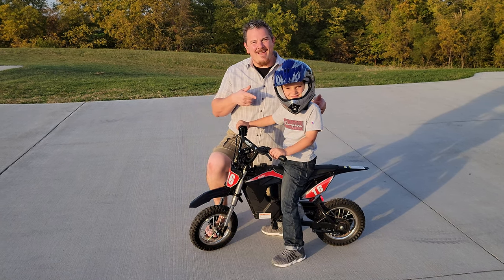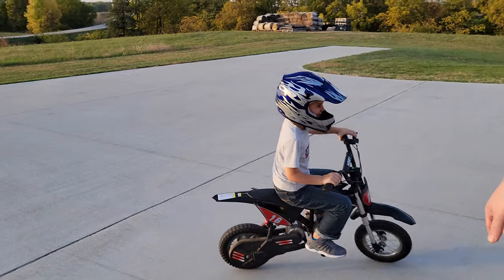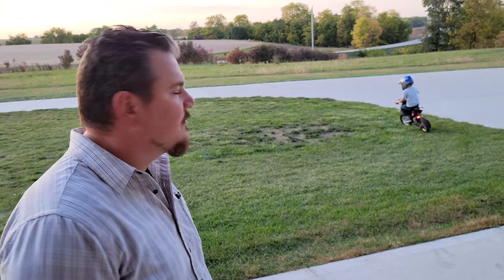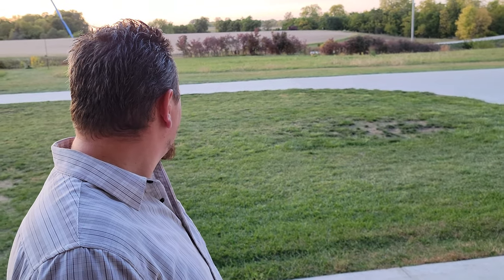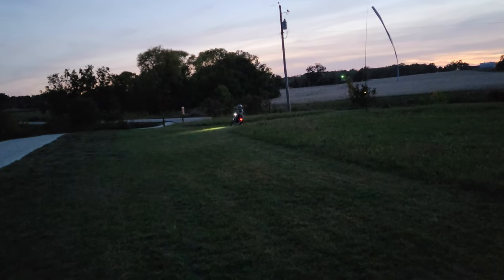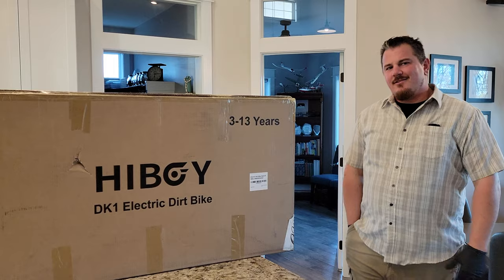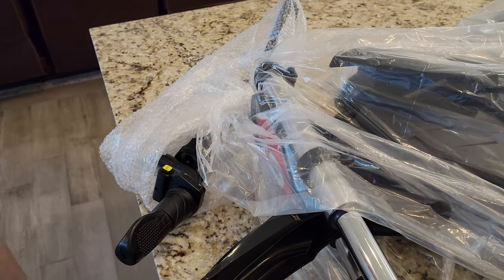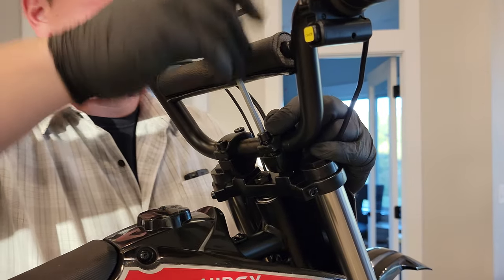Hiboy - DK1- EBike Dirt Bike - Unbox, Build, & Maiden Run